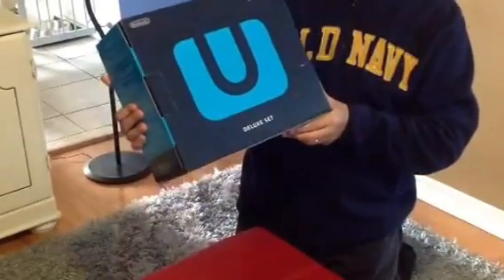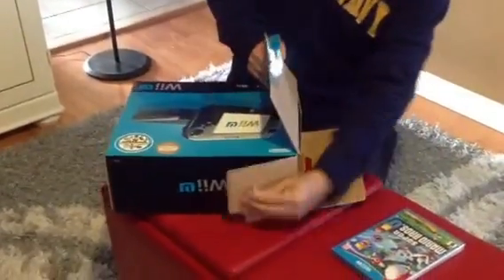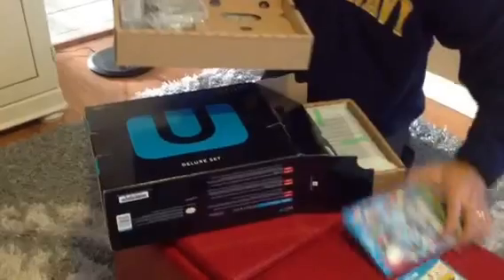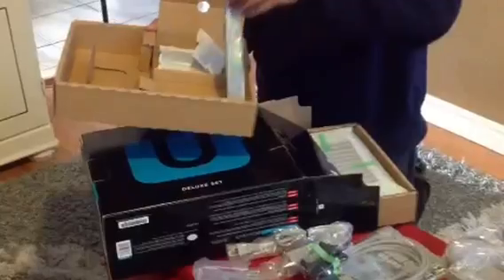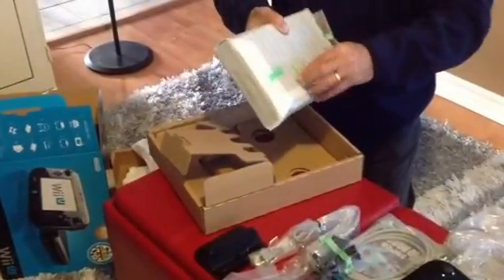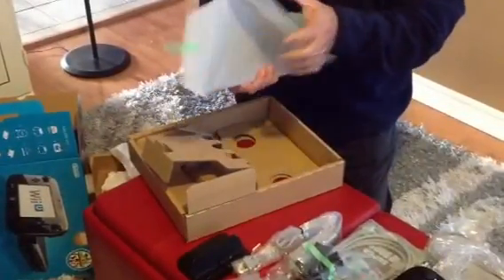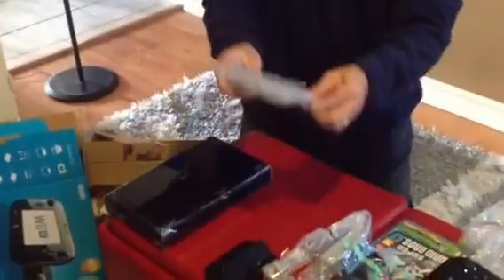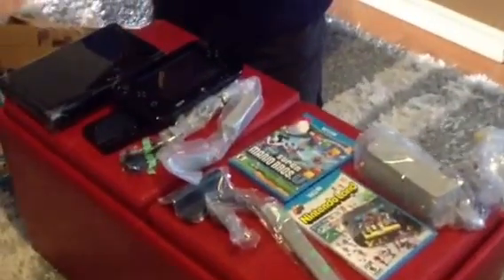Unboxing the Nintendo Wii U Deluxe console 32 GB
The Wii U was the first Nintendo console to support HD graphics. The system's primary controller is the Wii U GamePad, which features an embedded touchscreen, directional buttons, analog sticks, and action buttons.
Unboxing the Nintendo Wii-U Deluxe 32 GB console-launch bundle which includes a copy of Nintendoland  also I did pick up a copy of Super Mario U edition. I will do doing a separate unboxing video for both of these games.